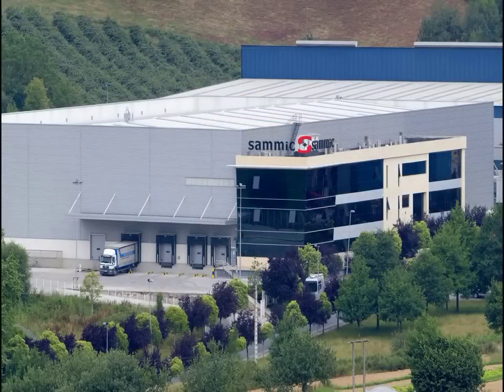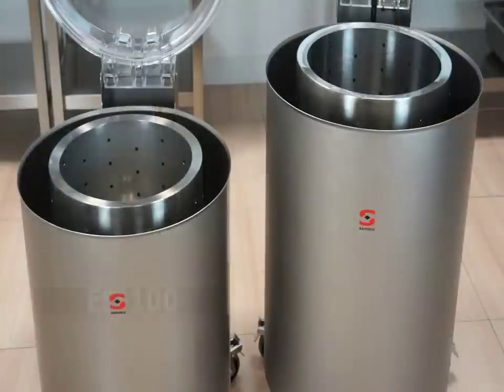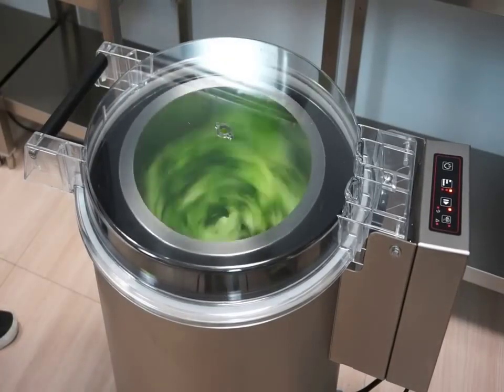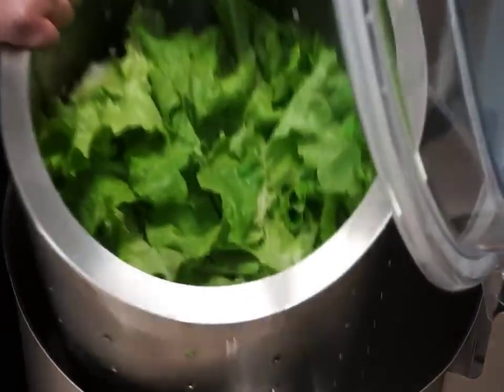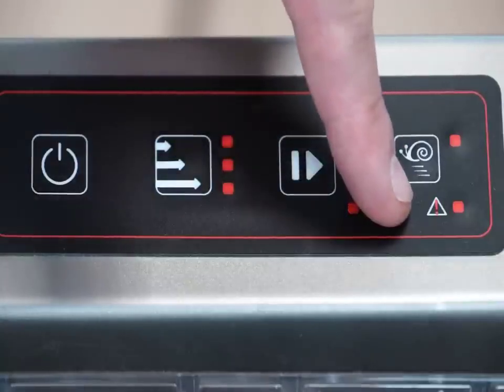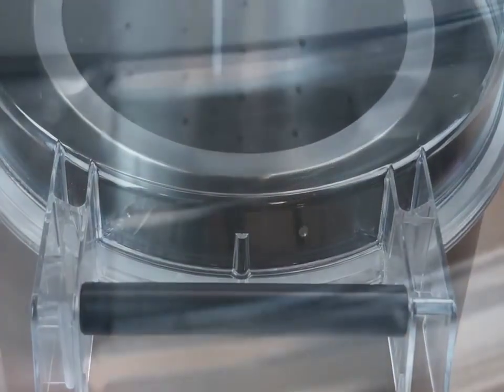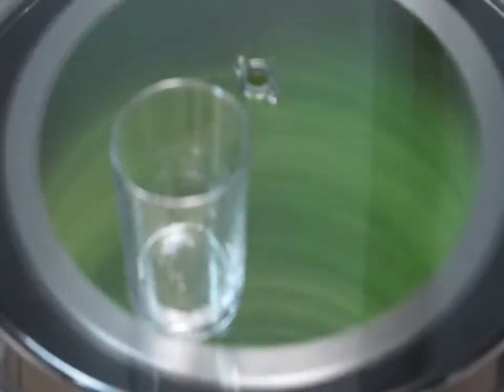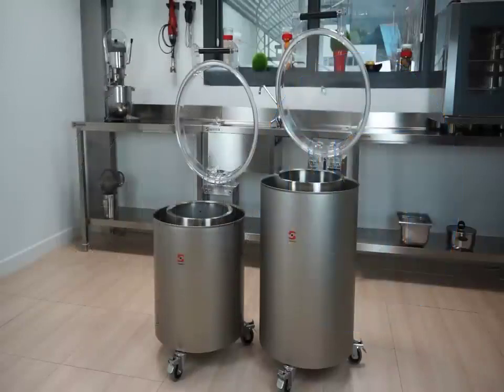Sammic Commercial Salad Spinners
New Sammic salad dryers ES-100 and ES-200 are the fastest ones in the market and offer an innovative solution to each end user's needs.